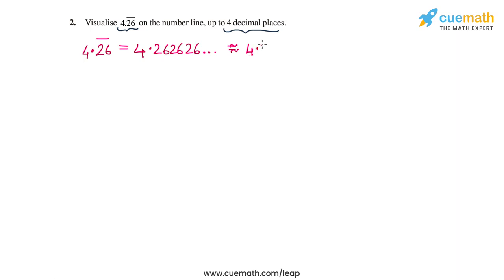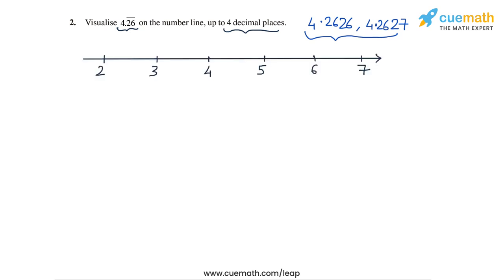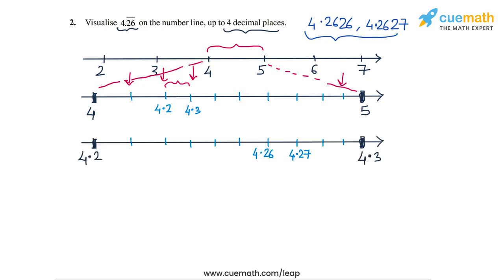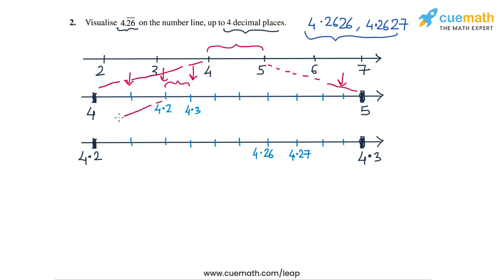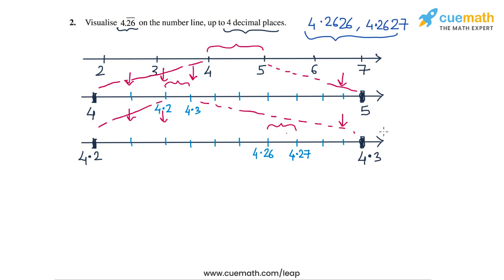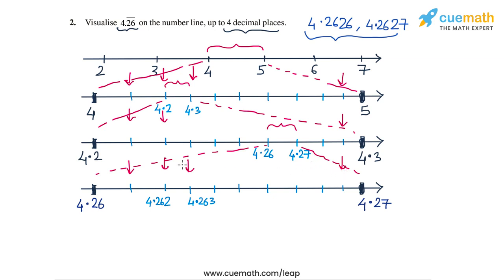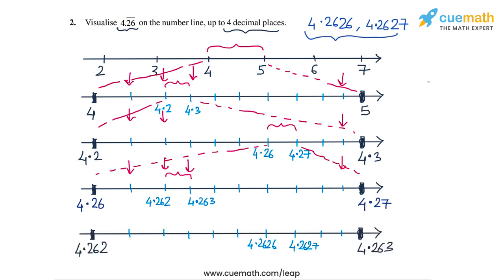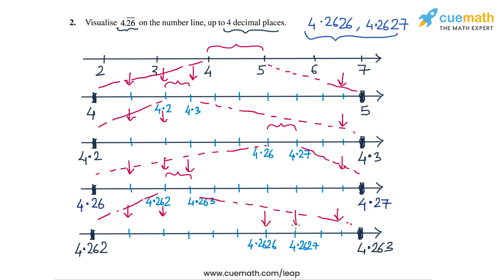Class 9 Chapter 1 Ex 1.4 Q 2 Number Systems Maths NCERT CBSE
This video covers NCERT Class 9  Maths Chapter 1 Exercise 1.4 Q2 (Number Systems)

To download pdf of all text solutions for this chapter click here NOW